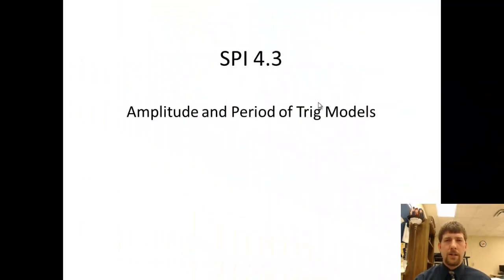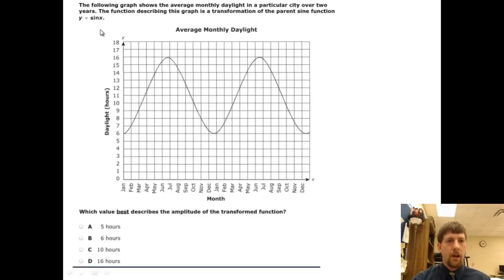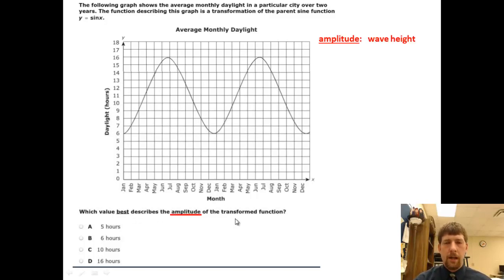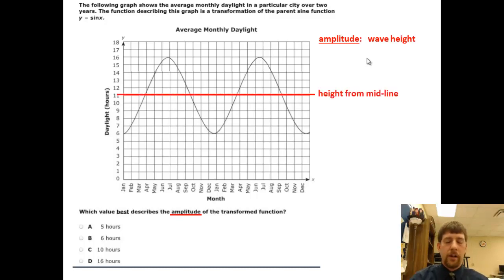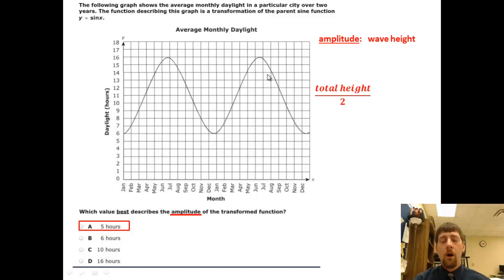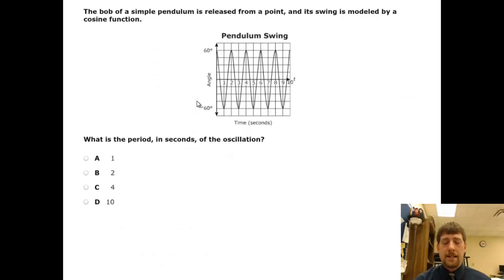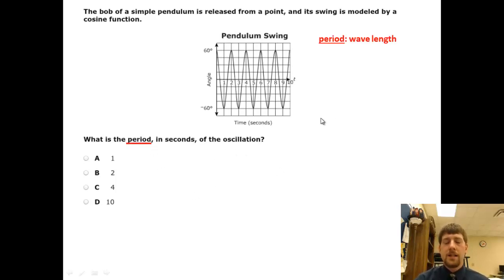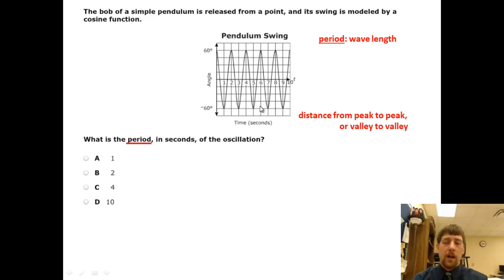Algebra II: SPI 4.3 - Amplitude and Period of Trig Models